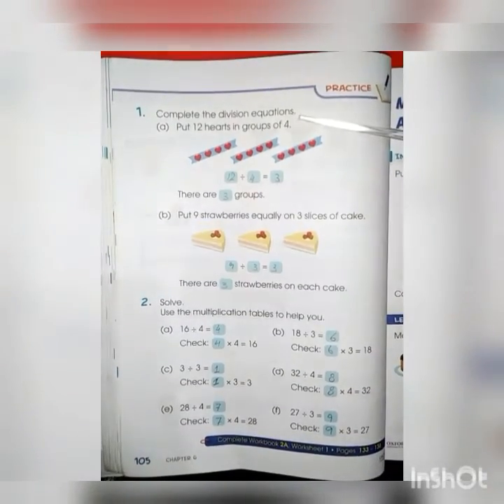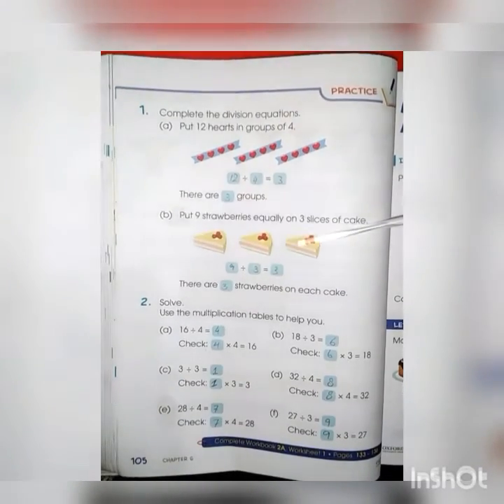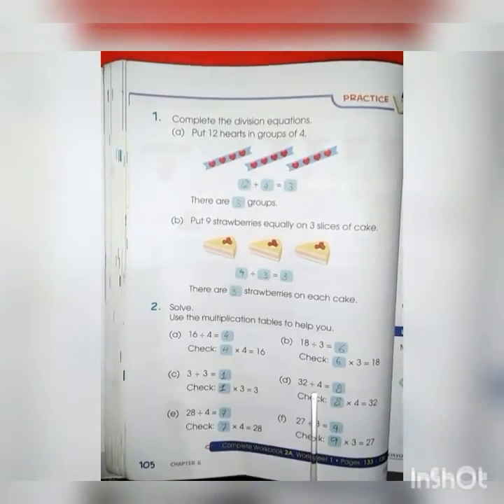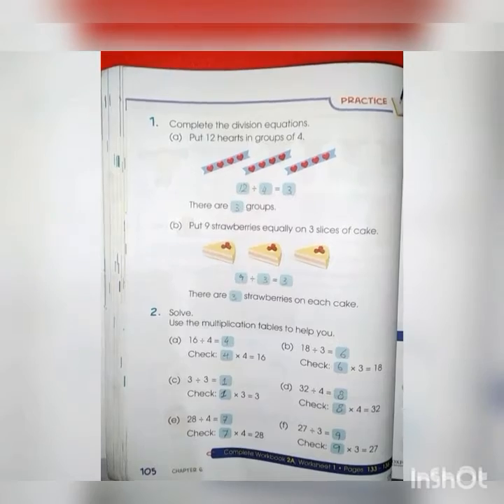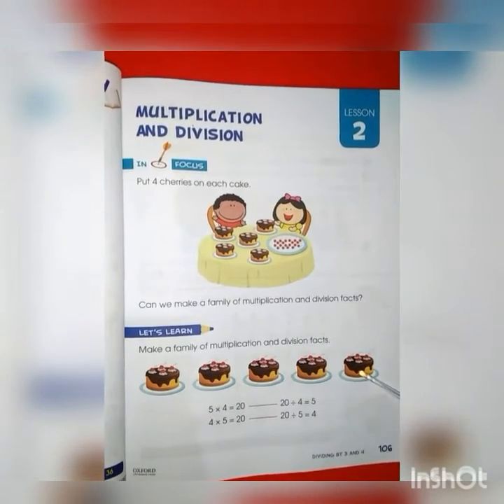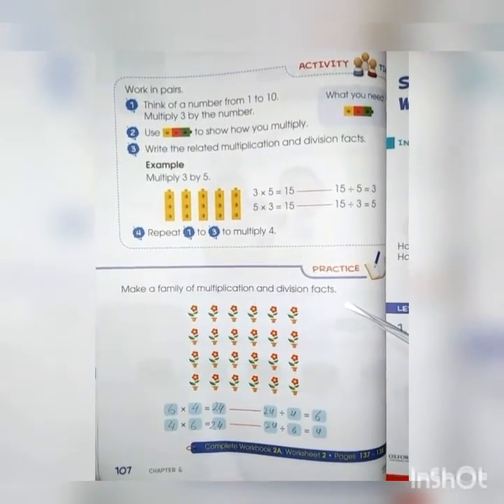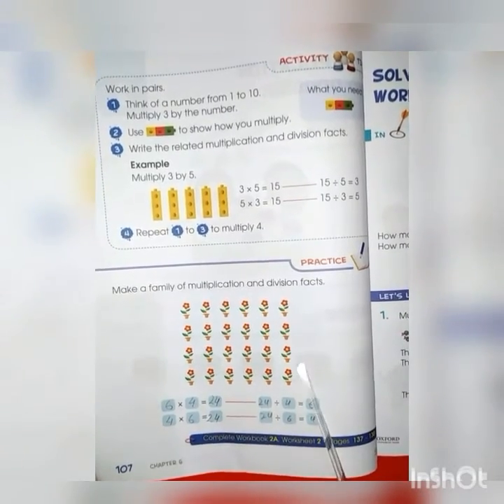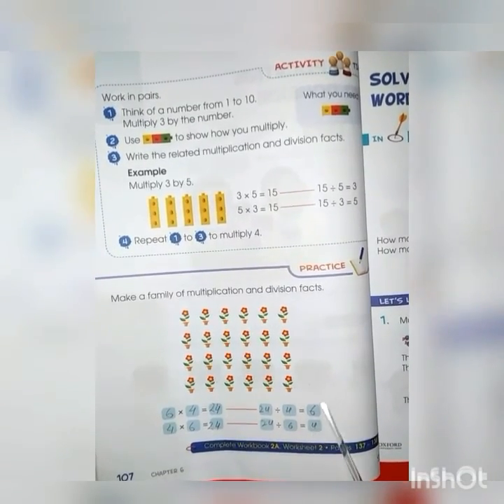Class 2 Maths Chapter no 6 Lesson no 1 "Dividing by 3 & 4"